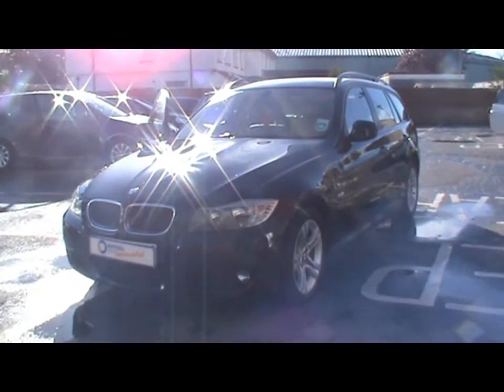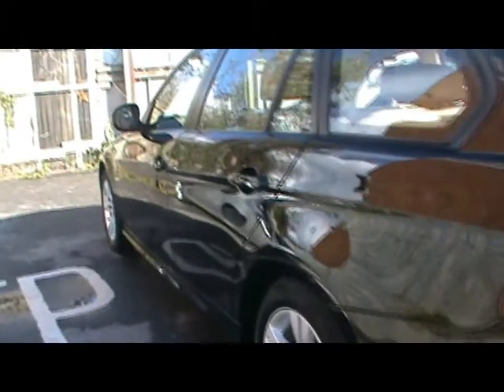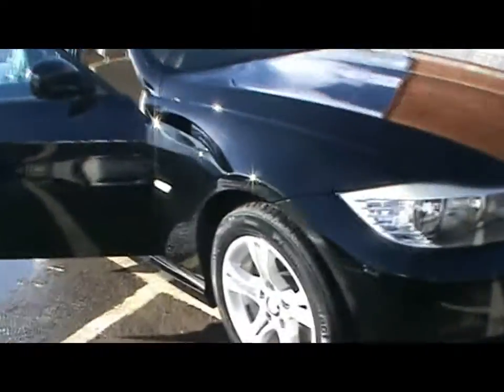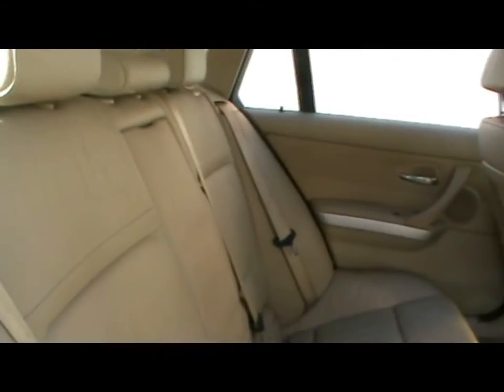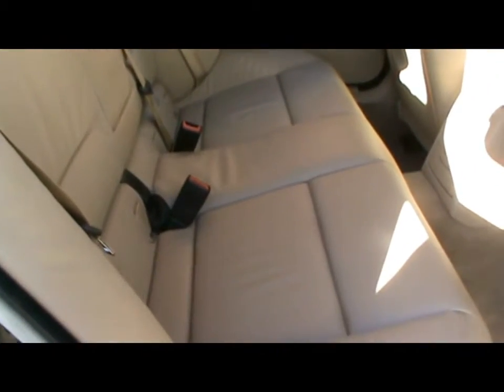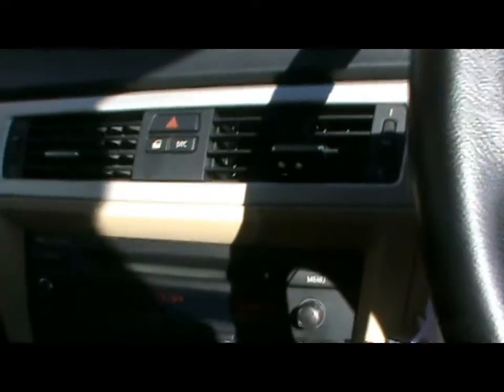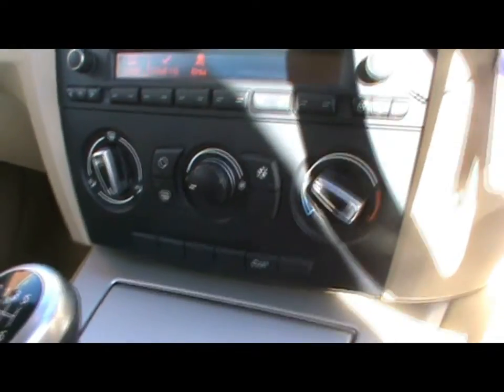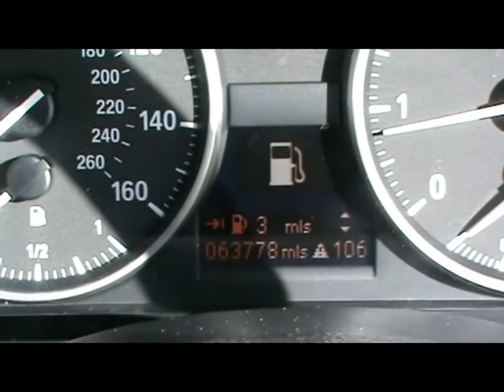2008 BMW 318i ES Touring Black For Sale In Hampshire